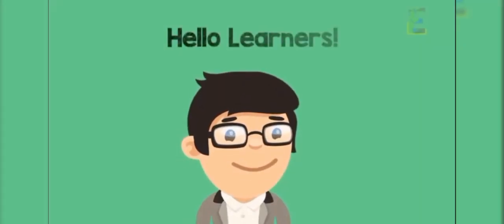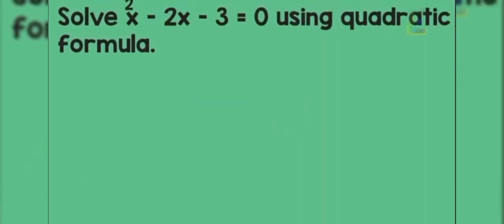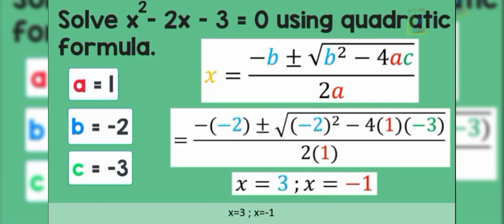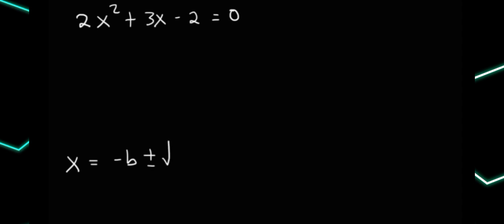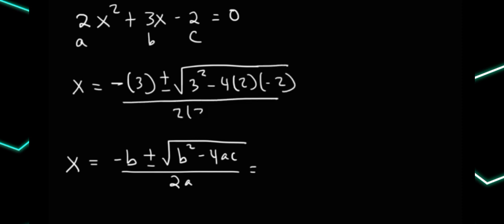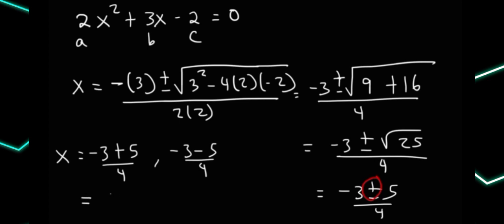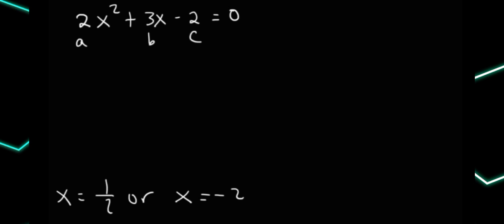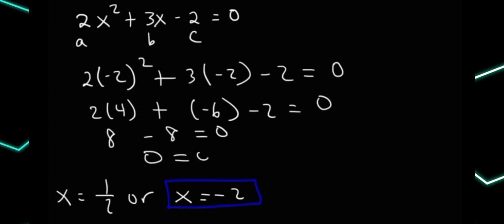College and Advanced Algebra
Videos Presentation ( Solving Quadratic Equation Using Quadratic Formula )